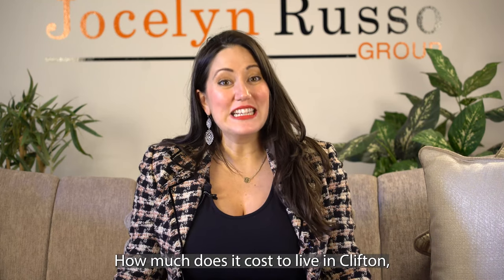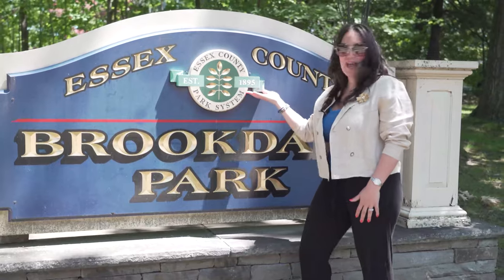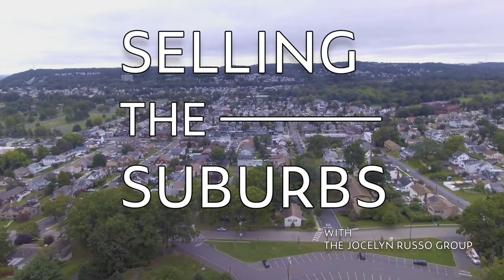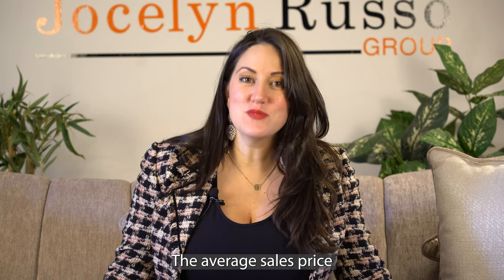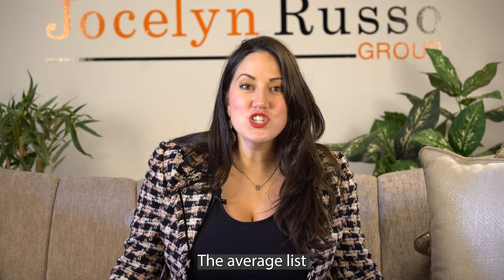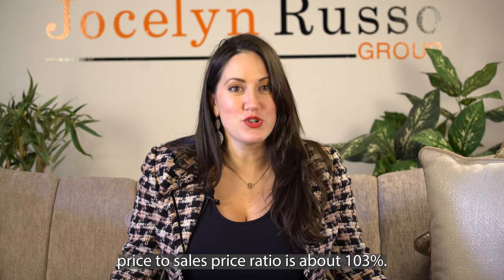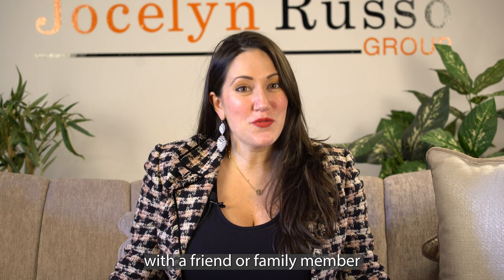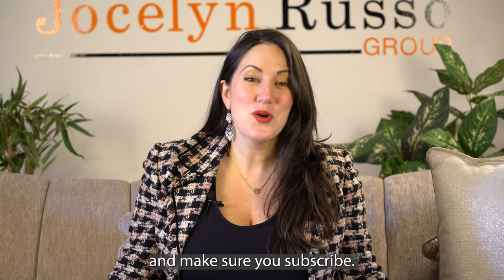The Cost of Living in Clifton, New Jersey | Selling the Suburbs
How much does it cost to live in Clifton, New Jersey? In this video, we dive into the real estate market in Clifton, sharing insights on average list and sales prices, as well as the list-to-sales price ratio. Clifton is a commuter-friendly town, especially for those working in New York City. Multi-family homes are a popular property type, offering investment opportunities or the chance to offset mortgage costs. Discover the sought-after neighborhoods like Montclair Heights and gain a better understanding of Clifton's diverse real estate landscape. If you're planning to move to or from Clifton, it's essential to work with a knowledgeable real estate professional to navigate this dynamic market.

Check out these links for more information that will surely help you when buying or selling!

Sign up for The Offer to get real estate tips & tricks, housing market insights and North New Jersey news.
Great to have you on board! 🥳